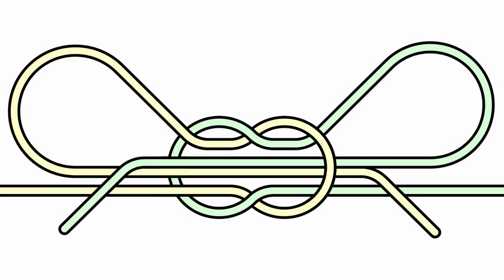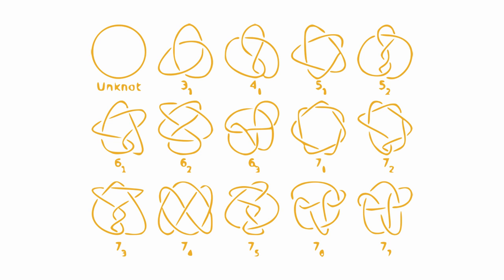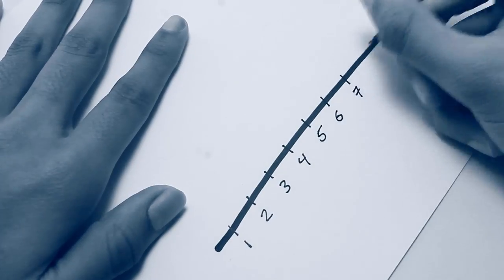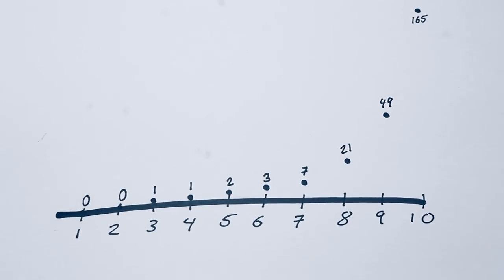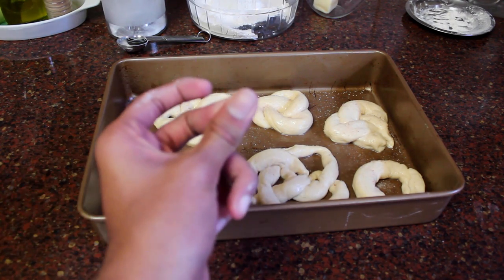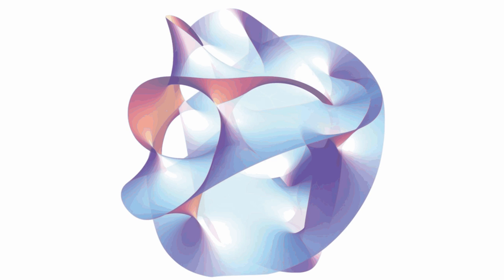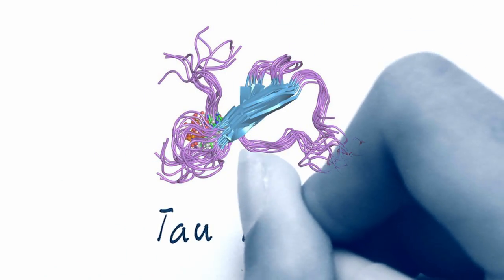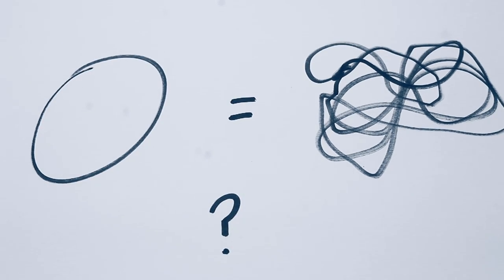Pretzels & Knot Theory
MuAlphaTheta

Knot tables and software
• KnotInfo: Table of Knot Invariants and Knot Theory Resources
• "Main Page", The Knot Atlas. — detailed info on individual knots in knot tables
• KnotPlot — software to investigate geometric properties of knots